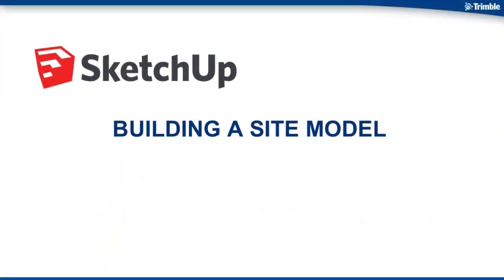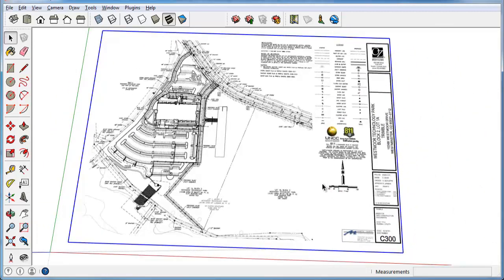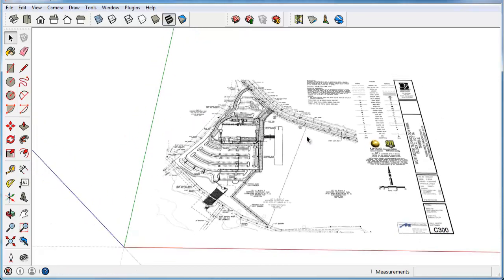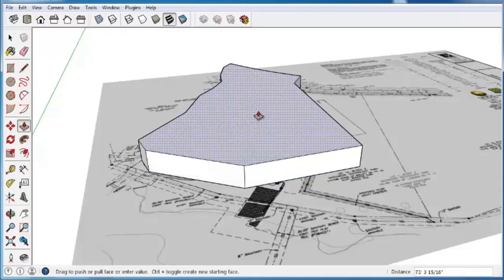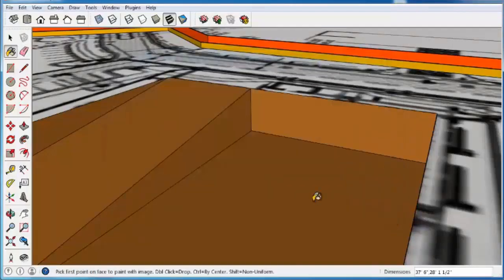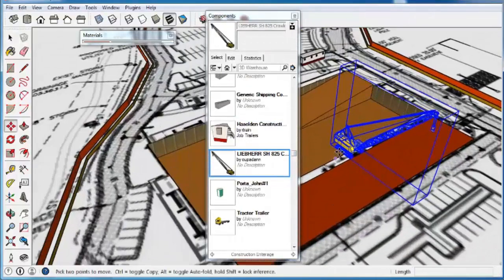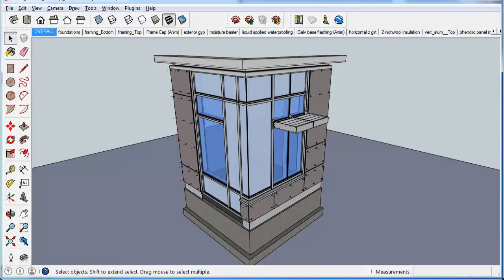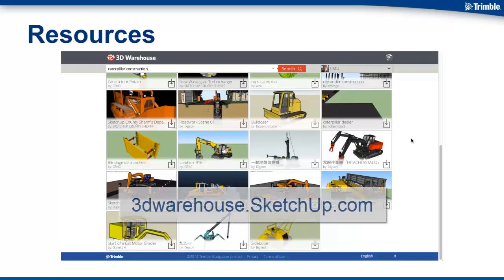SketchUp for Contractors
As a contractor learn how SketchUp can help you design and manage your project